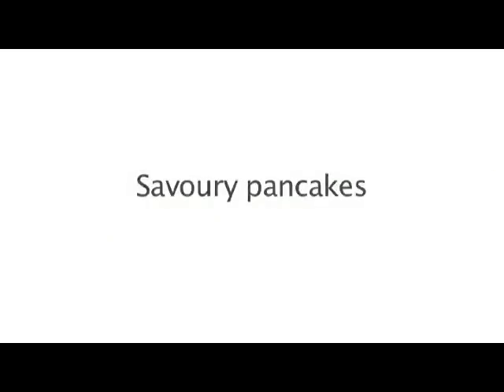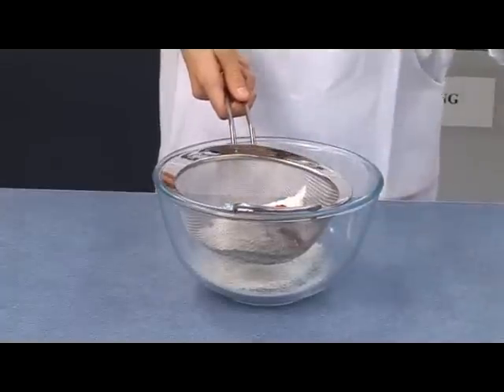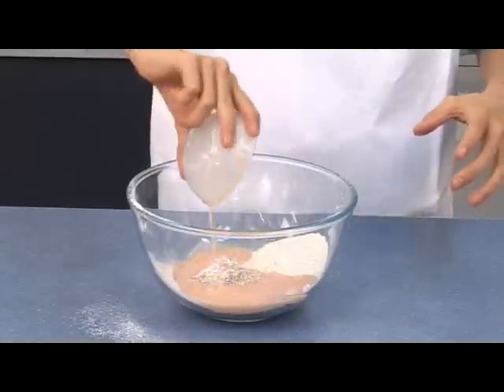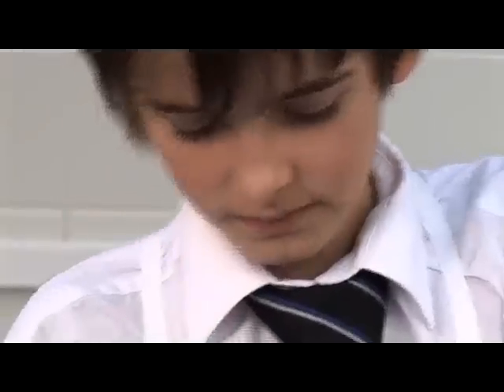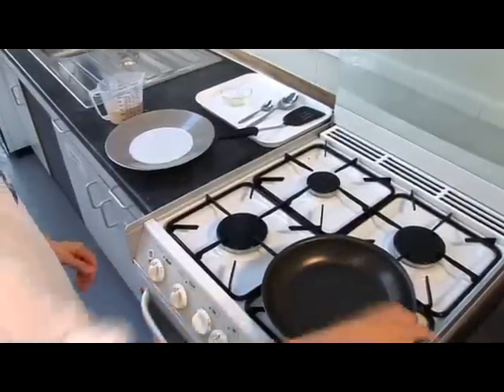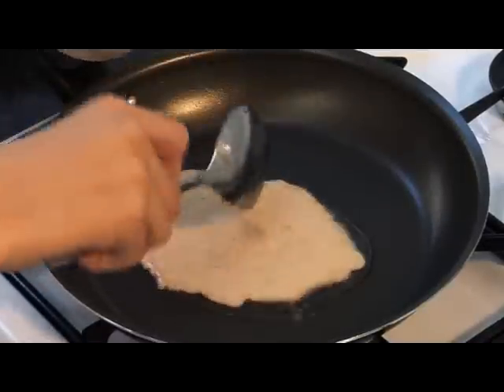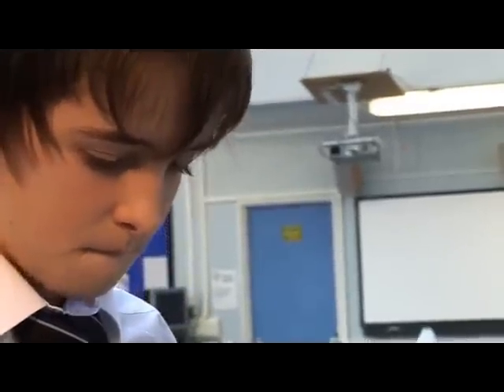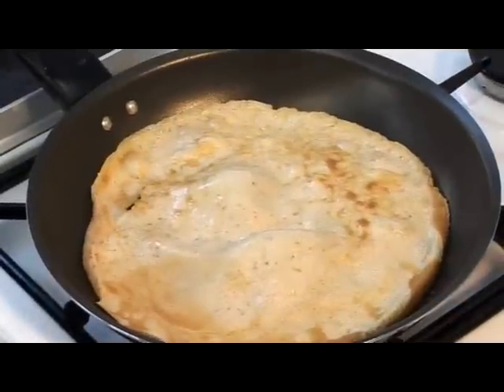Savoury pancakes: a classroom demonstration